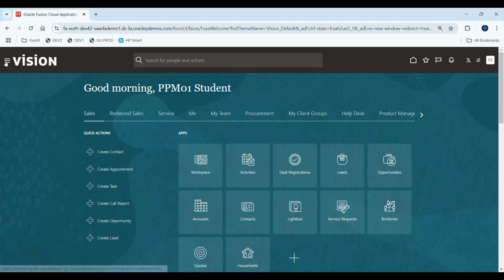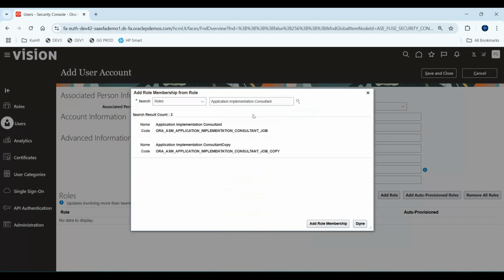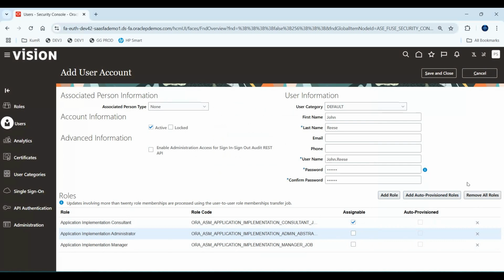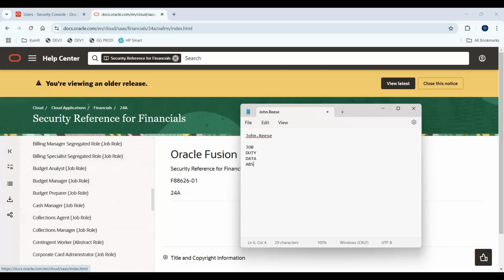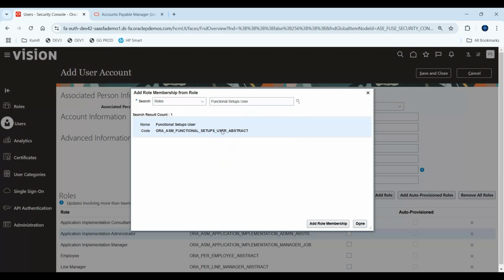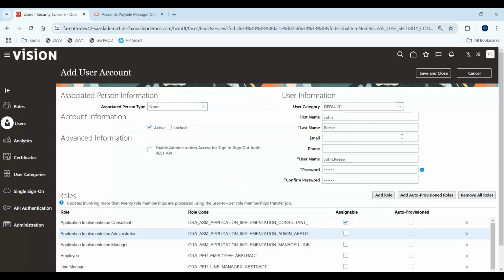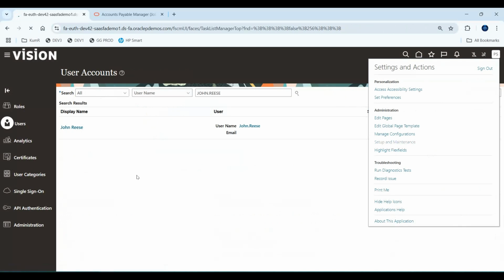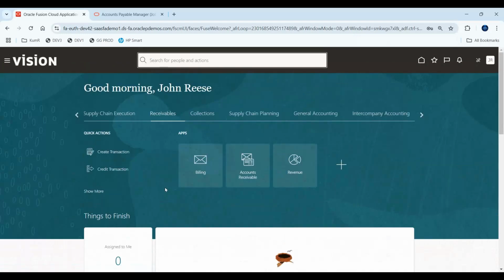Oracle Cloud FAQ : Roles & Security. What is it about ?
Wonder about Oracle Cloud Security ? It's okay to feel this way.